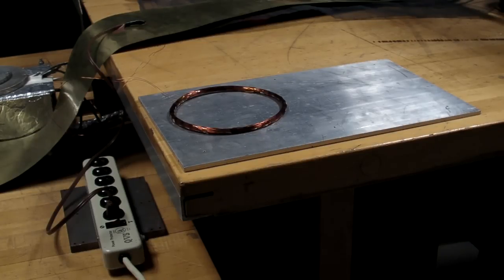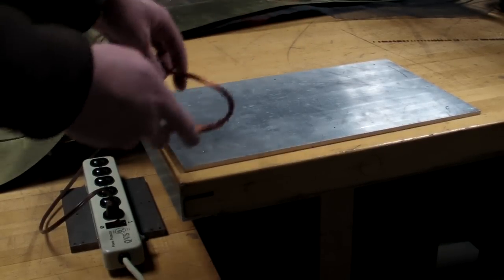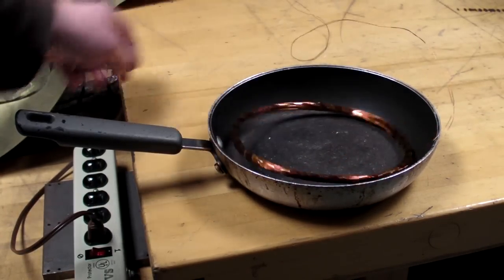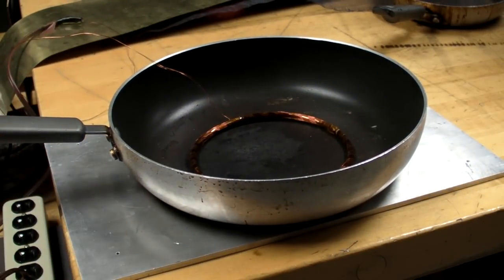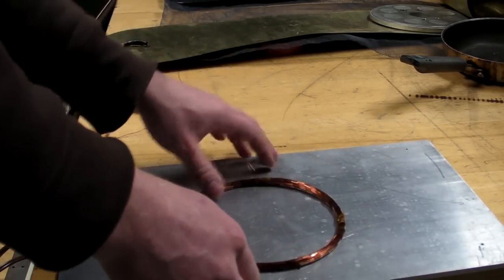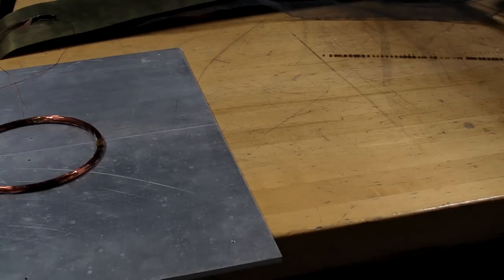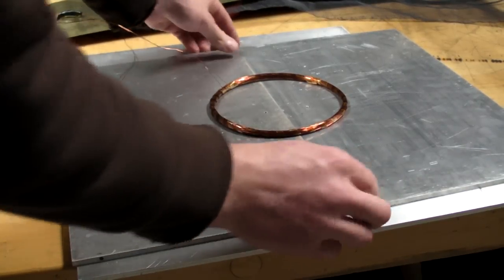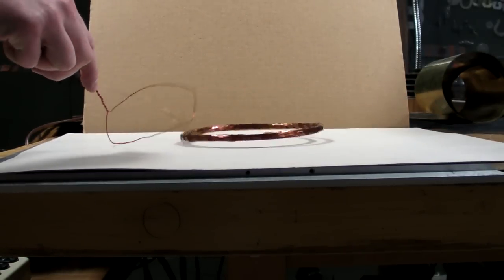(#0126) Lenz's Law Levitation Coil Stable with No Tethers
All you need is a few slabs of aluminum, a coil of wire, and 120 VAC. It floats in one place. No strings attached.